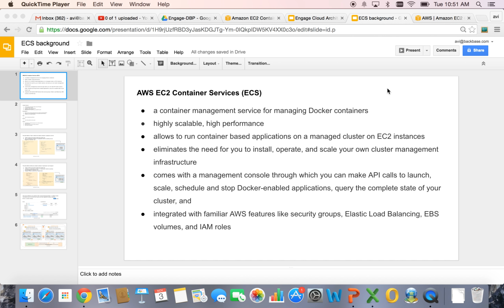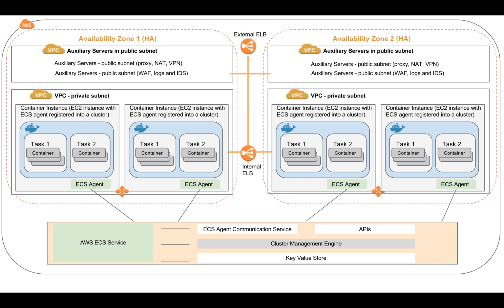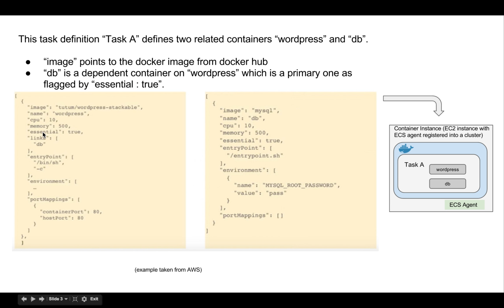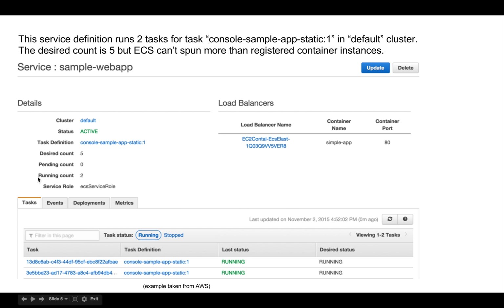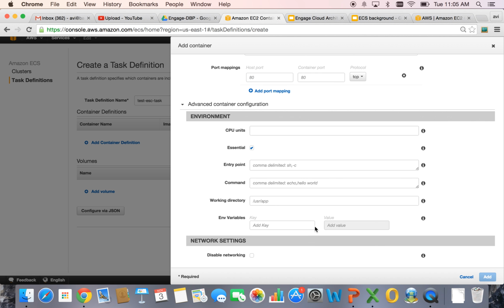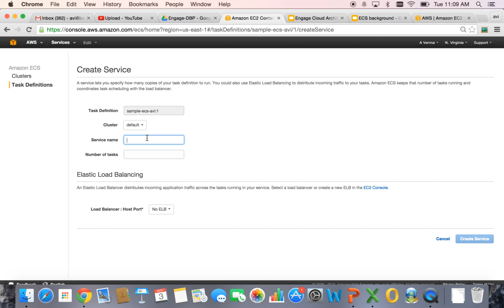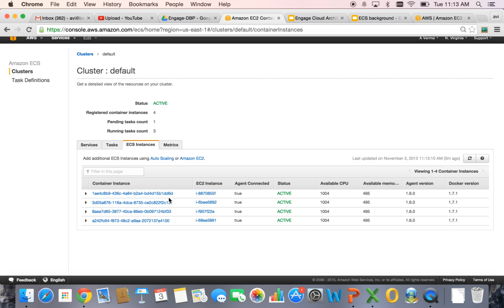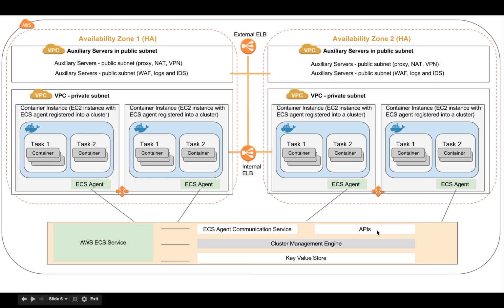AWS EC2 Container Service (ECS) - first impressions!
Amazon EC2 Container Service (ECS) lets you manage Docker containers on a managed cluster of Amazon EC2 instances. Using ECS Console, you can launch, manage, scale and stop Docker-enabled applications, query the state of your cluster, and access many familiar features like security groups, ELBs, EBS volumes, and IAM roles. (Courtesy - misc. information and examples taken from AWS).